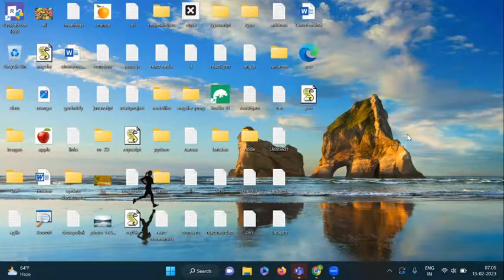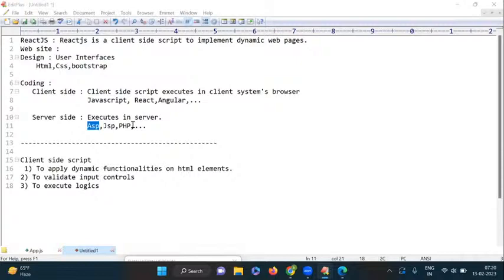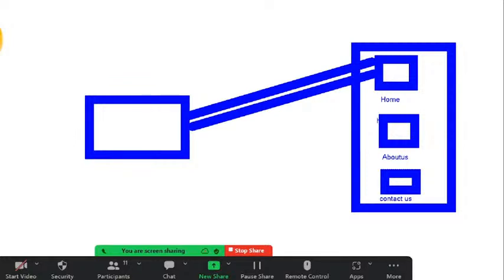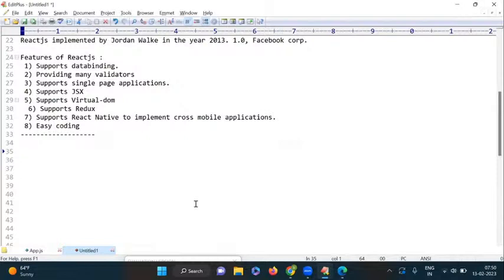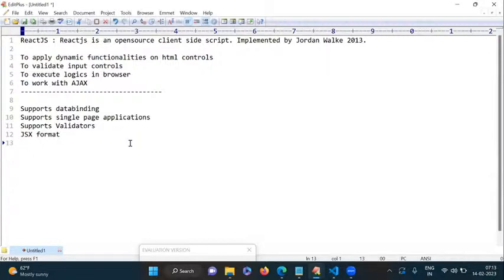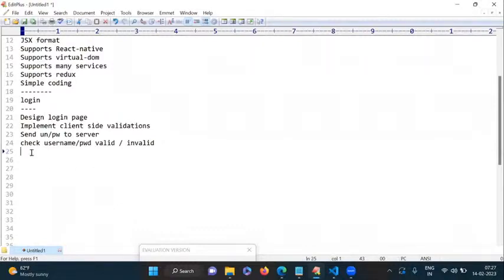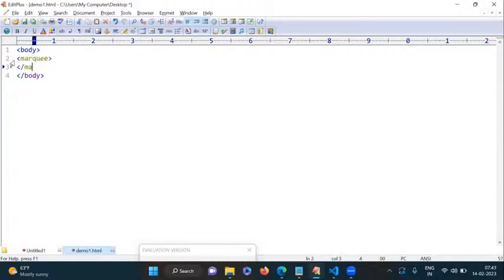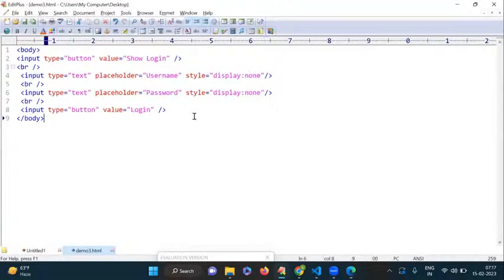REACT JS tutorials __ by Mr. Swamy Naidu Sir